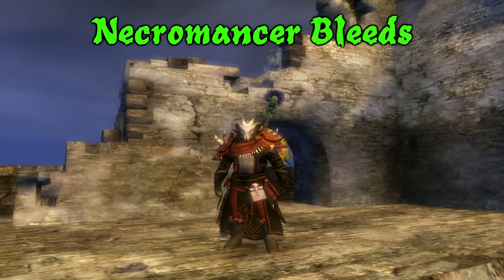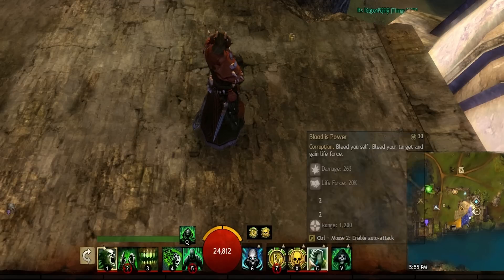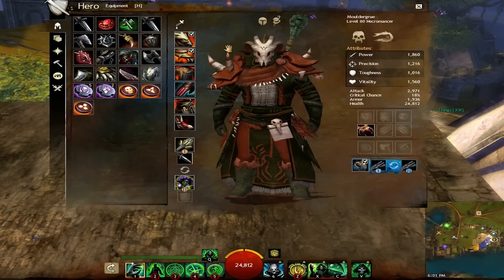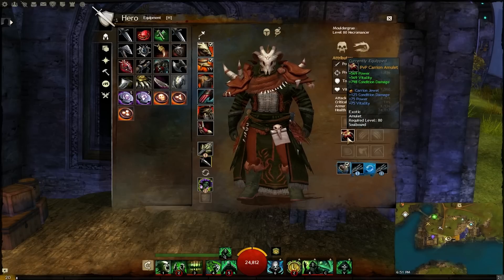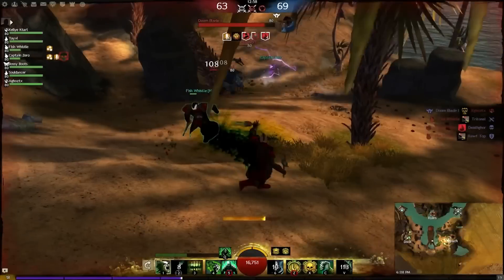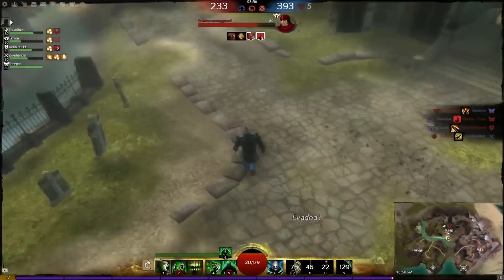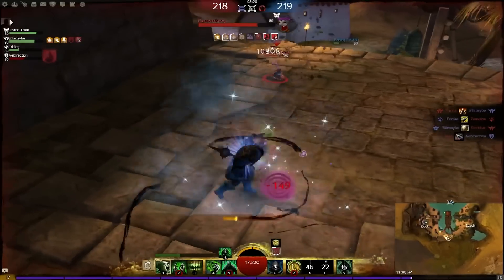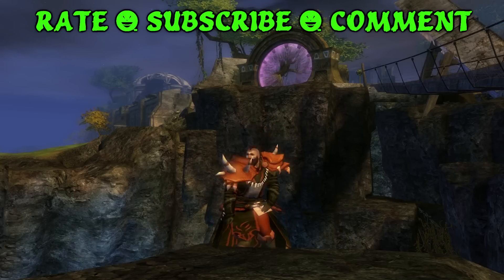Guild Wars 2 Structured PvP Guide - Necromancer Bleeds Build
0:26 Ability Explanation
 2:15 Weapons, Runes, Sigils
 3:42 Traits
 4:39 Gameplay
 6:48 Pros
 7:23 Cons

My channel is now a full blown gaming channel. I have not discontinued my smite videos, just expanding.